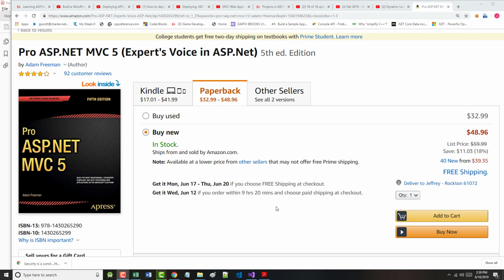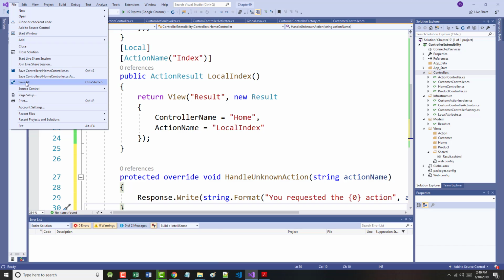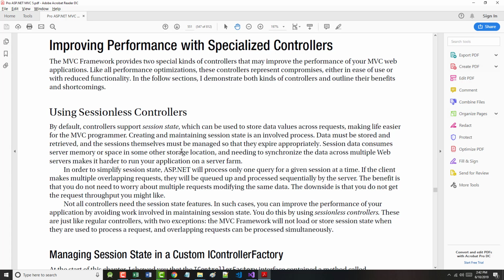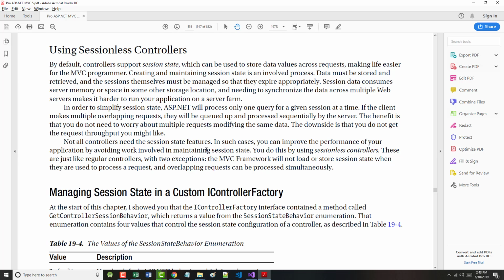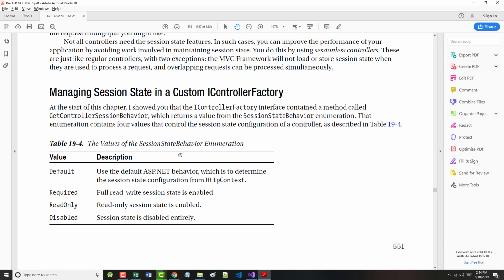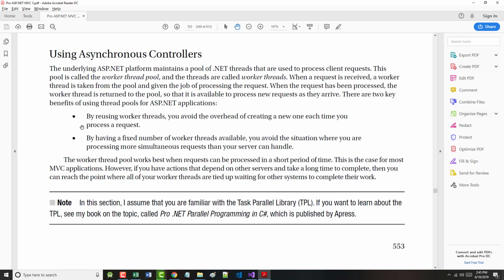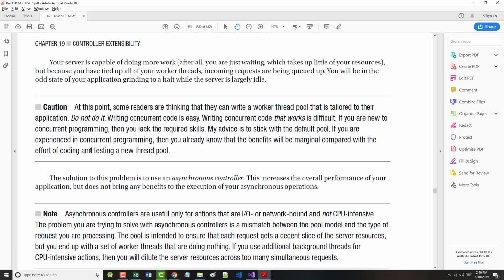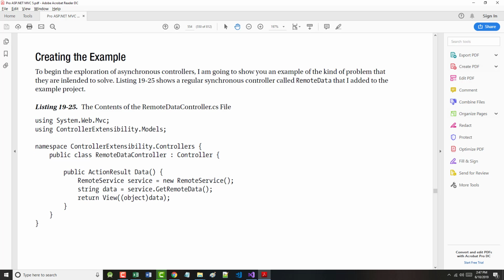Pro ASP.NET MVC 5 - Chapter19 - Part04